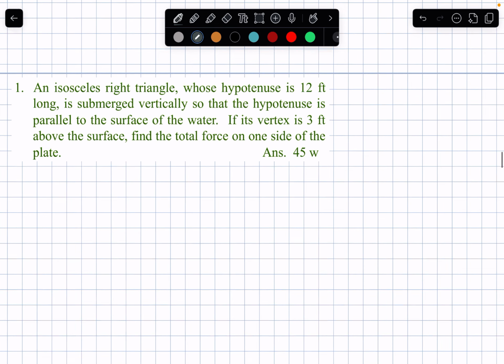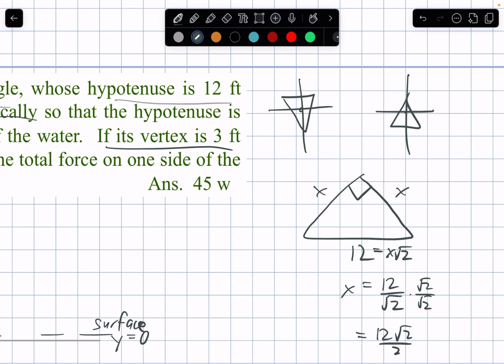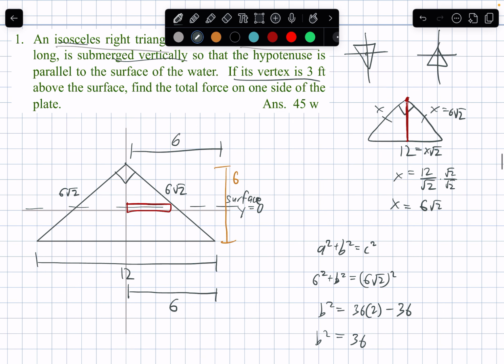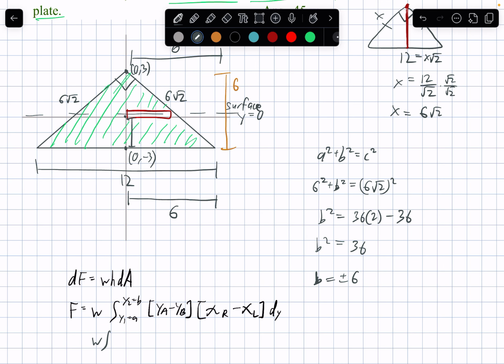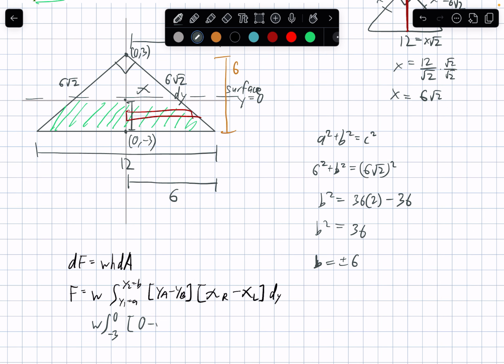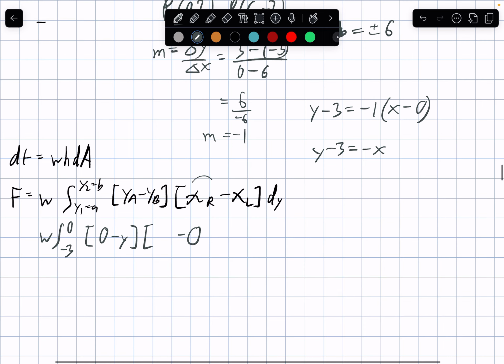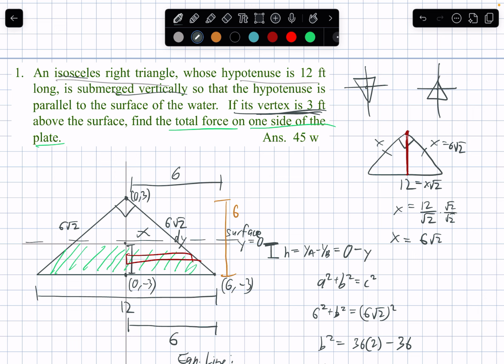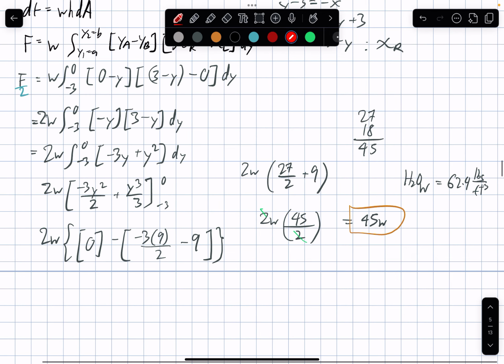Calculus II: Force calculation using integration